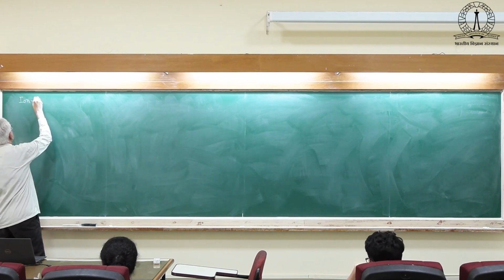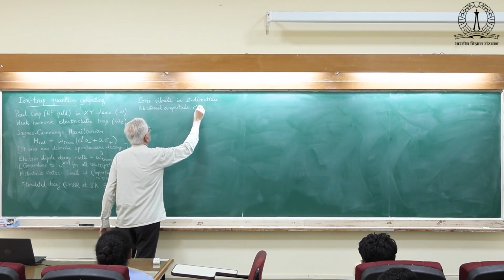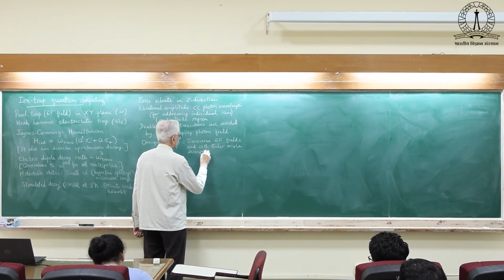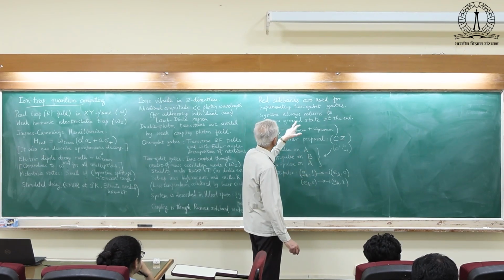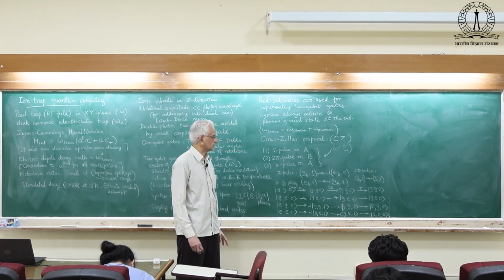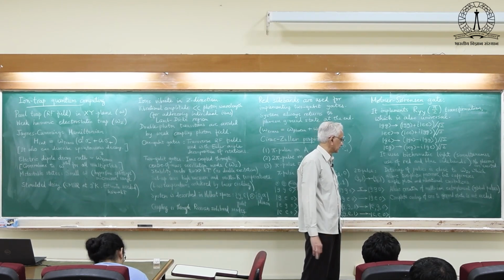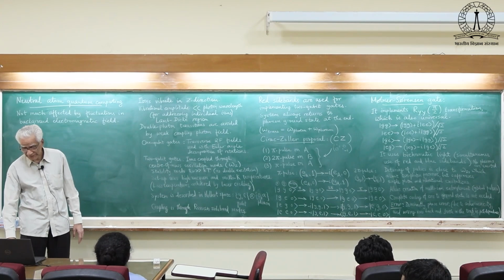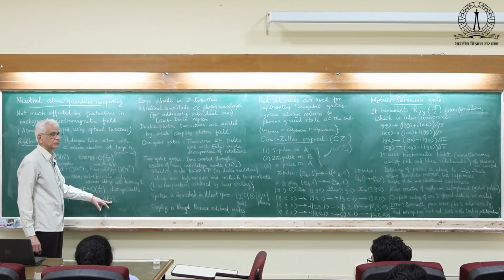Lecture 26: Quantum Logic Gates with Ion Traps, Neutral Atom Quantum Computation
Jaynes-Cummings Hamiltonian describes interaction of photons and phonons with ions. One-qubit logic gates use RF pulses. Cirac-Zoller proposal performs two-qubit operations using the centre-of-mass oscillation mode, and coupling through Raman sidebands. Molmer-Sorensen gate uses bichromatic light without phonon coupling. Sources of error are pointed out. Scenario for neutral atoms trapped with optical tweezers is presented. Properties of Rydberg atoms are listed.